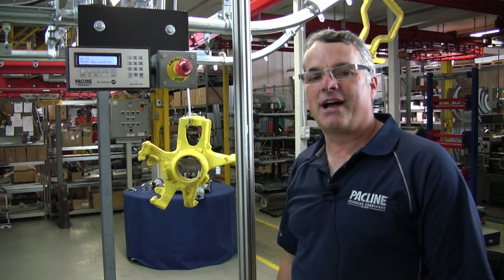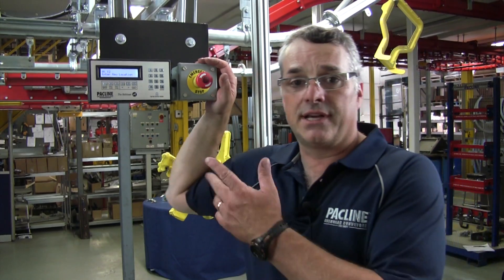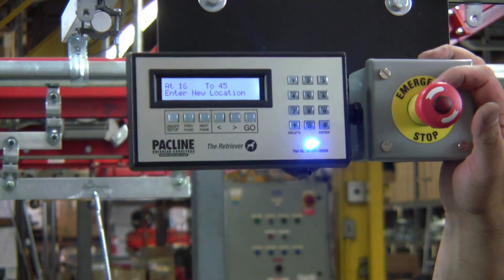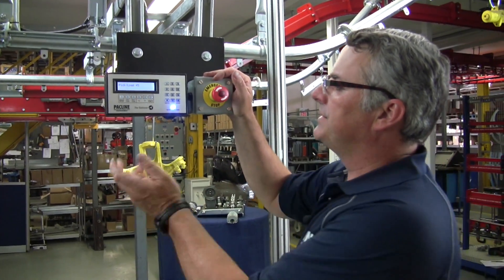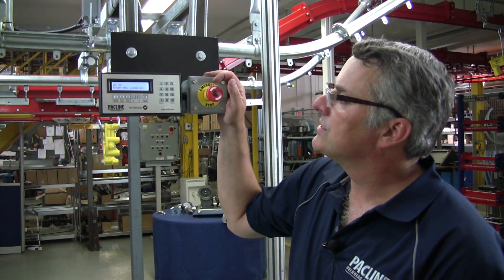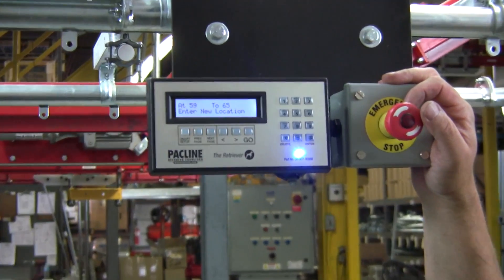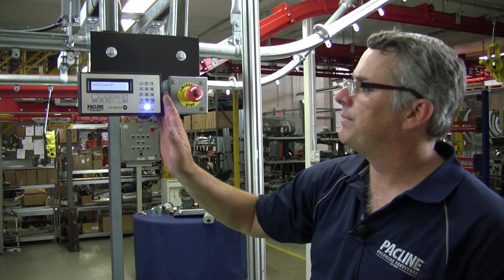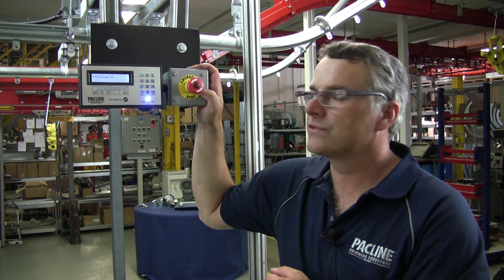The PACLINE Retriever for ASRS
The Pacline Retriever™ is a simple and inexpensive control station that could be used to convert any standard powered overhead conveyor into an ASRS machine. The unit allows an operator to locate and retrieve ANY item that may be hanging from the conveyor, without having to wait. The applications are numerous; clothing, uniforms, printing dies, paint racks, patterns, molds, that are stored on the conveyor can be brought to the operator when requested. With the Retriever™, a single control pad can operate several independent conveyors without additional thought or programming.

The controller in the Pacline Retriever™ is a printed circuit board device with an industrial controller brain to make the decisions. The numerical keyboard and command keys allow easy operator interfacing. The operator does not have to think hard about how the interface works, and can be trained in its use in a matter of minutes. The device is somewhat flexible in application and many configurations are already pre-programmed into the unit.